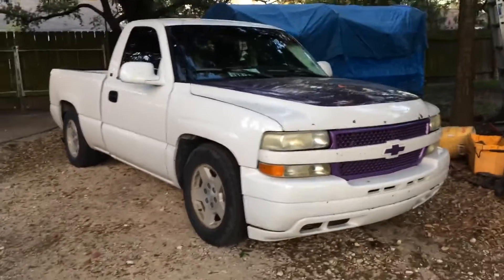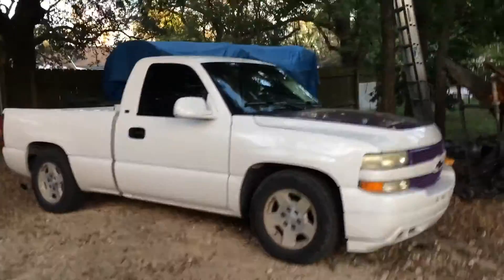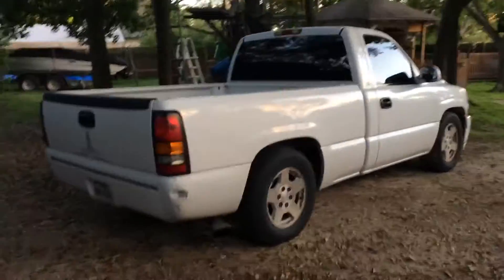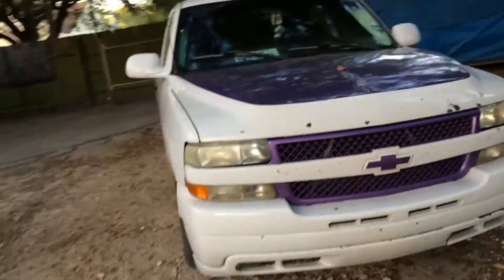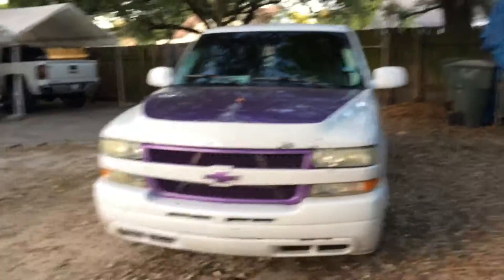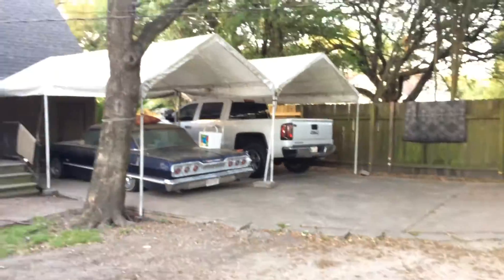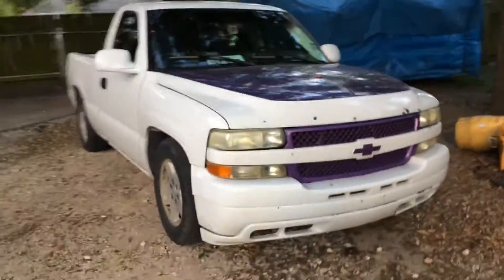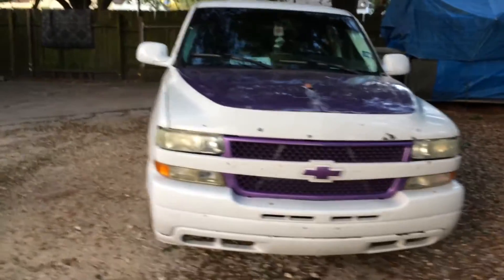Chevy Silverado single cab